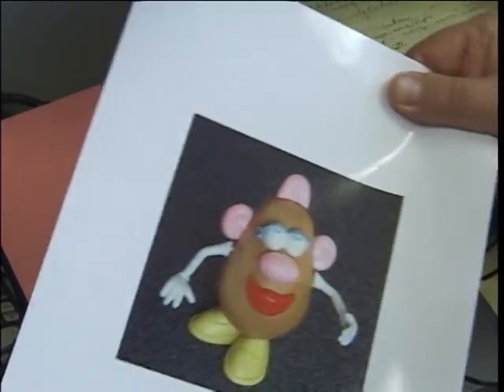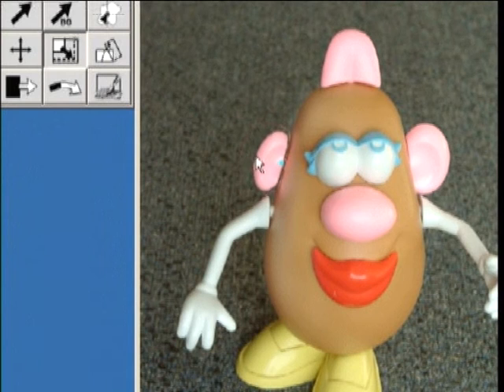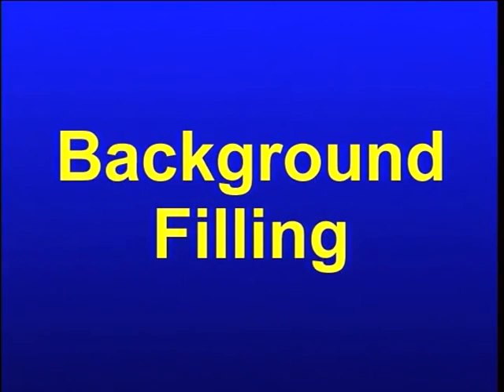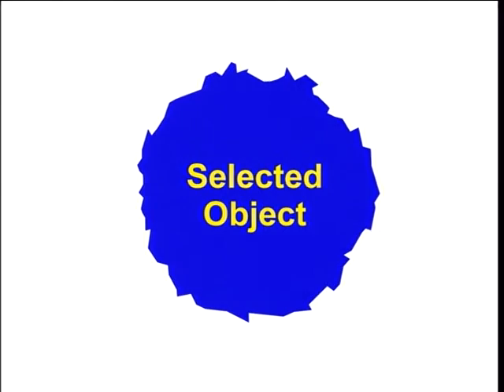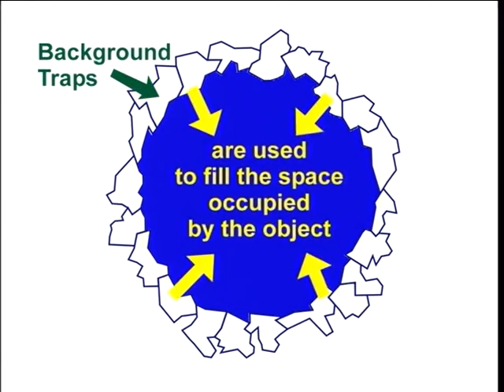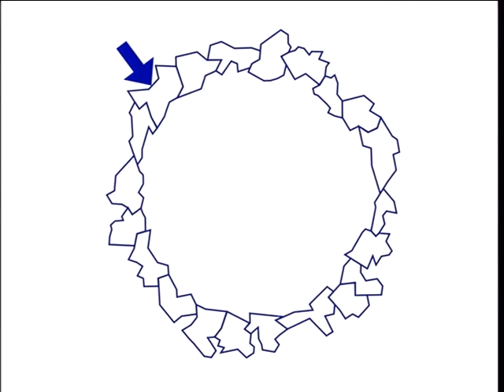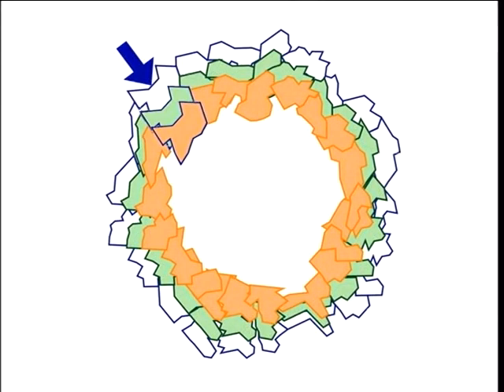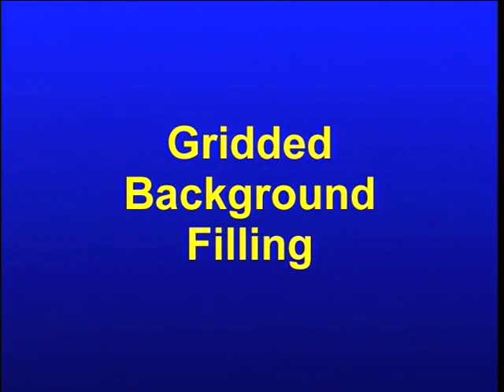Siggraph 2002 16